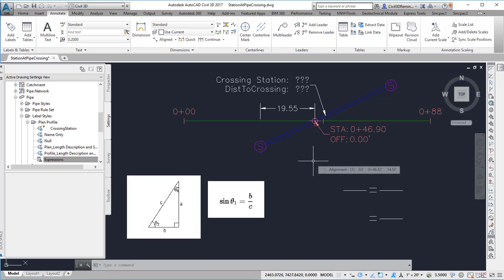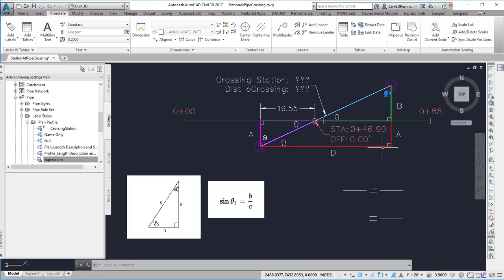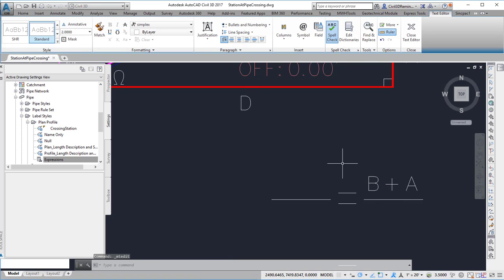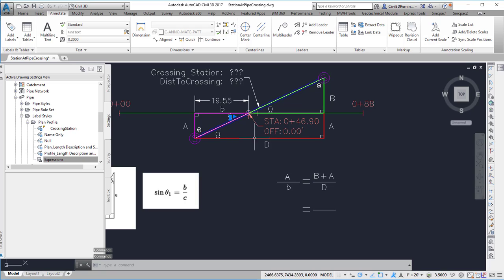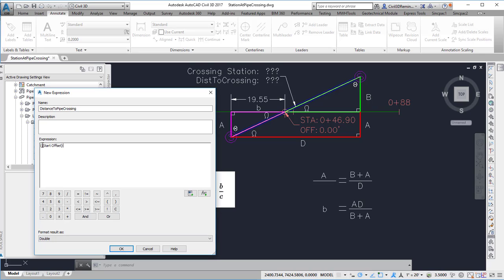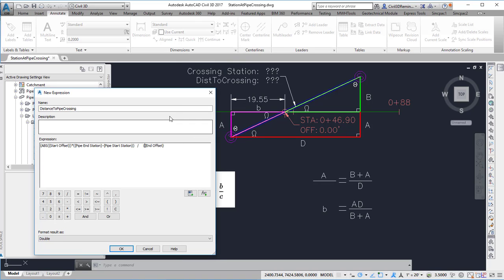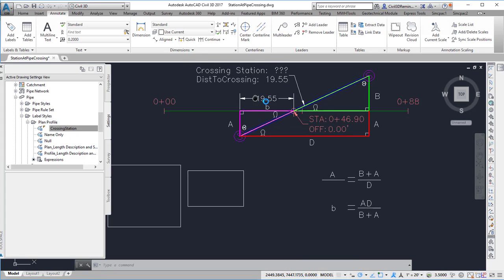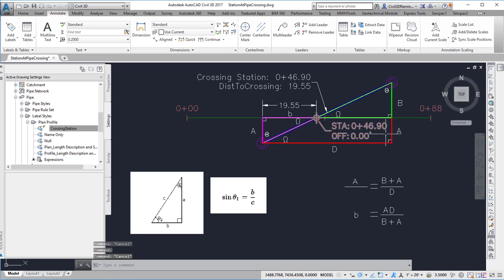Pipe Crossing Station Label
This only works for straight segments of alignments. This shows one way to create expressions to get the crossing station of a pipe across an alignment.